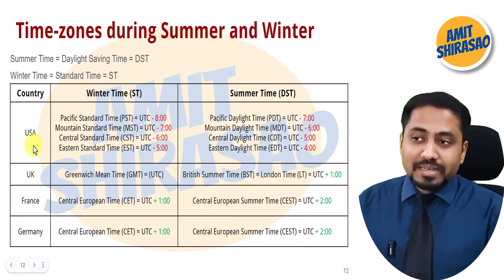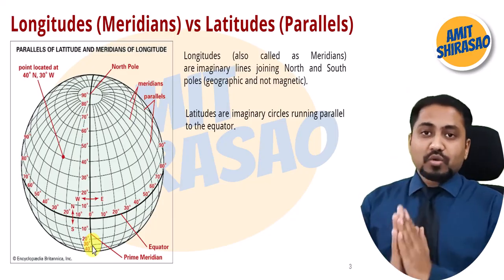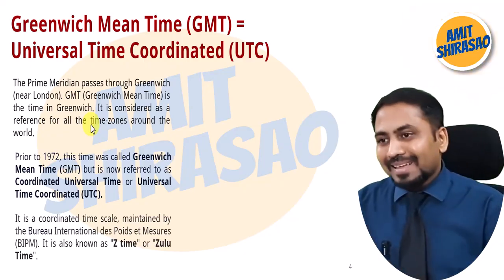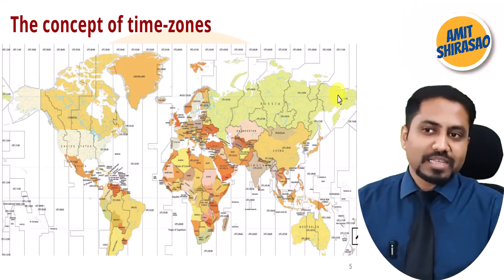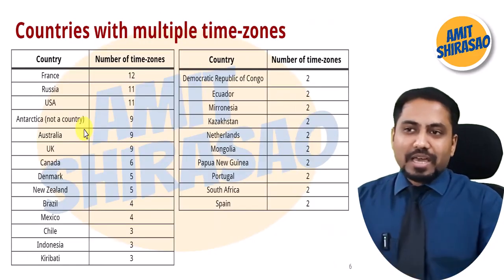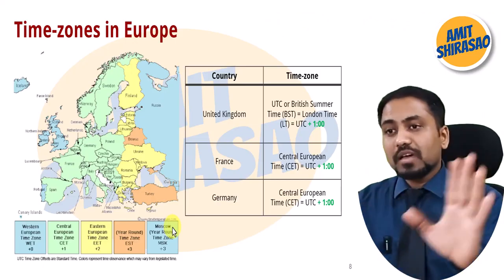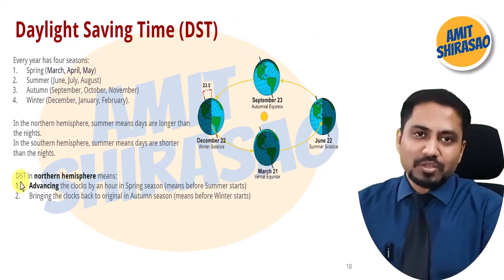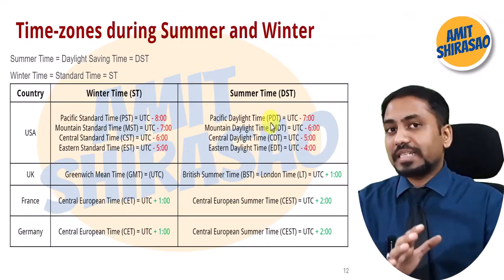Timezones and Daylight Saving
STUDY MATERIAL

INDEX

00:00:00 Timezones followed by major clients in IT
00:03:43 Agenda
00:06:30 What are latitudes (parallels) and longitudes (meridians)
00:13:54 GMT = UTC after 1972 = Z time = Zulu time = Coordinated Universal Time
00:19:19 The concept of time-zones
00:25:16 Countries following multiple timezones
00:35:38 Timezones in the USA
00:37:34 Timezones in Europe
00:44:19 Summarizing the major timezones (without Daylight Saving)
00:45:31 Daylight Saving Time (DST)
00:53:15 Very few countries follow DST
00:59:06 Timezones during summer and winter
01:00:10 Questions
01:00:46 Outro and appeal to subscribe (Arvind Kejariwal's mimicry)